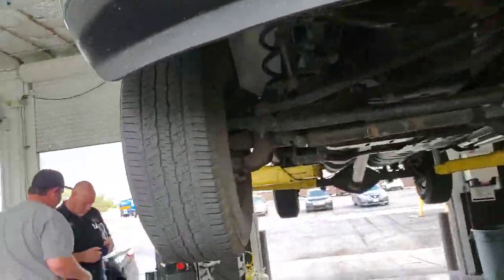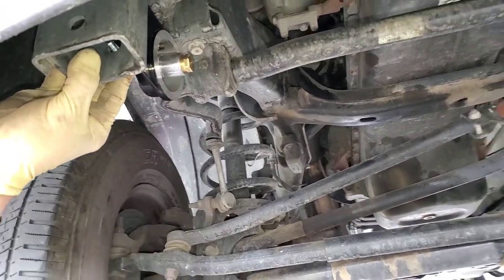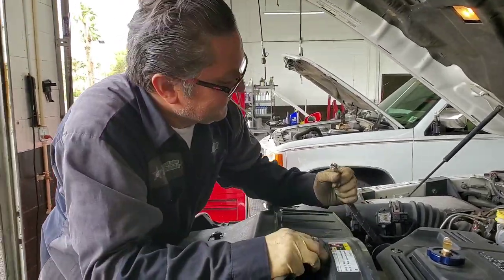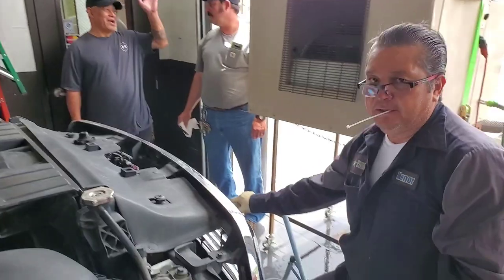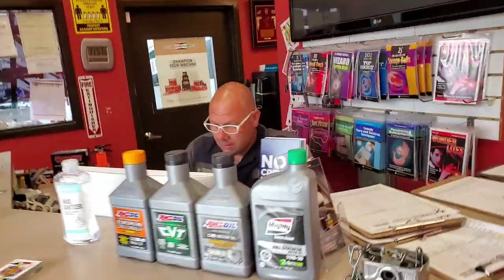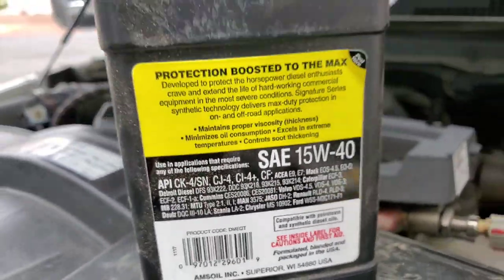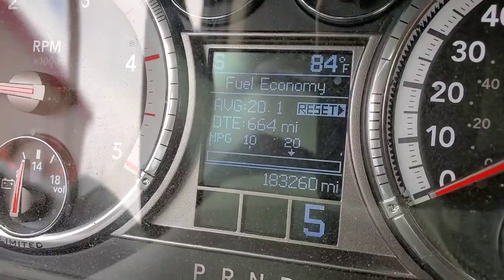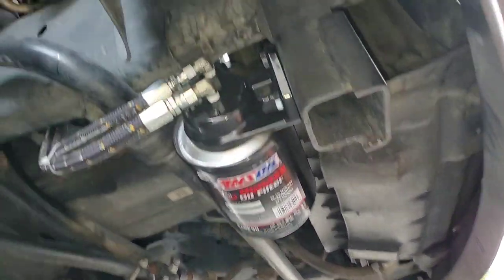AMSOIL Bypass Filter Installation 2012 Ram 6.7L Cummins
We did the installation on Matt McDermott's 2012 Dodge Ram 2500 6.7 L Cummins turbo diesel motor.

     The bypass filter kit was pretty straightforward to install however it does take time to do which ended up being about 2 hours.

     This will allow Matt to go up to 60,000 mi per oil change and he will change his full-float oil filter every 15,000 mi of severe service.

If you would like to try AMSOIL this is my link and I will be your AMSOIL Dealer and will be able to answer your questions.

About AMSOIL. est. 1972:

First 100% Synthetic Oil Certified in the USA

1. Where can I find AMSOIL?

       2. What makes AMSOIL different than other oils? -

AMSOIL is 100% Synthetic & has higher film strength & holds up 4× better in turbocharger deposit testing than Mobil 1 EP which protects and separates metal parts, keeping them from wearing and Lasting Exponentially longer.

3. Why should I use AMSOIL?: It protects the engine so it will last longer. Less oil changes less often (once per year/15,000 miles) or longer... Save money in Gas & Time making it less expensive than a free oil change over the year.

     25,000 Mile AMSOIL OIL CHANGE.

Synthetic Oil Protection Coffee - Ebens Favorite.